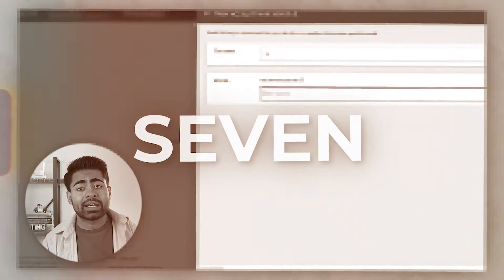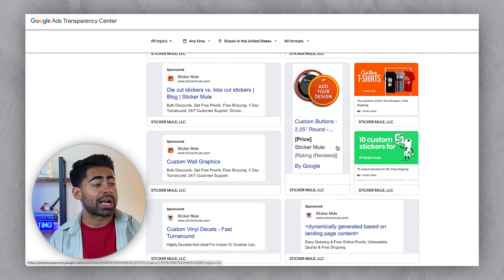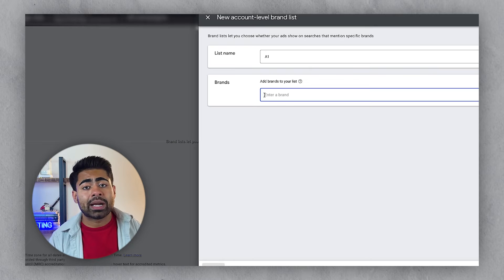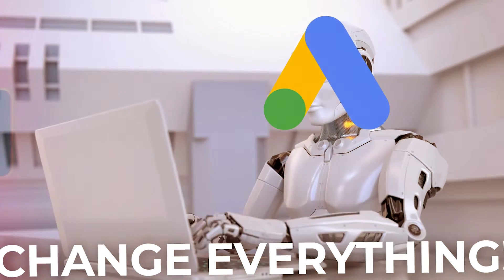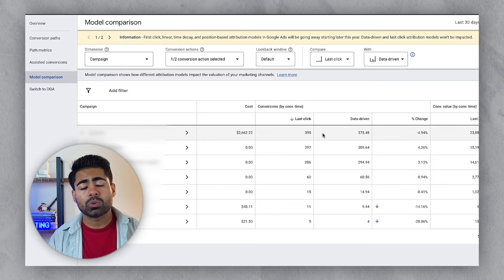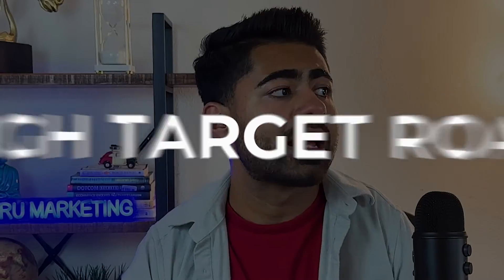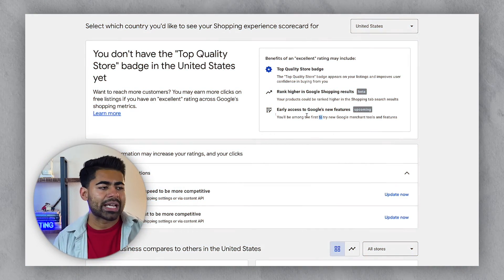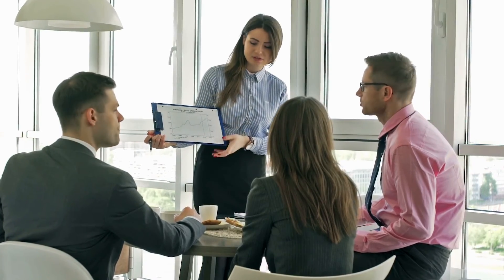7 Google Ads Cheat Codes To Scale FAST (Ecommerce)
Here are 7 Google ads cheat codes that'll scale your brand to the next level fast. Enjoy.